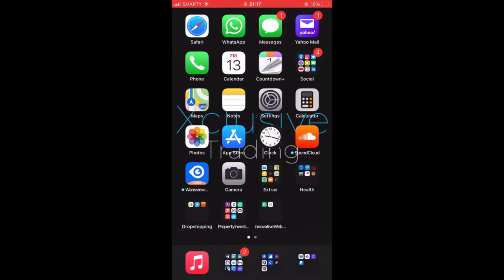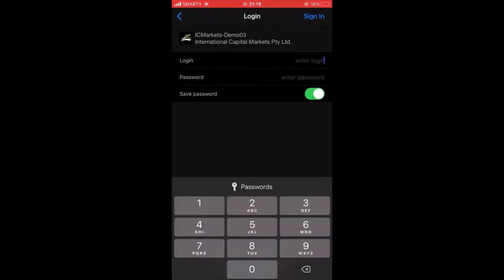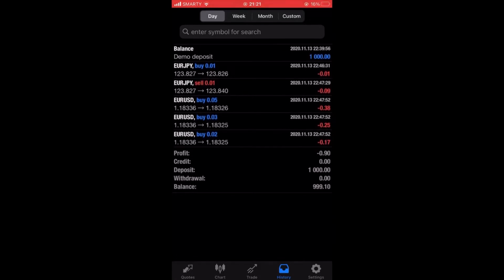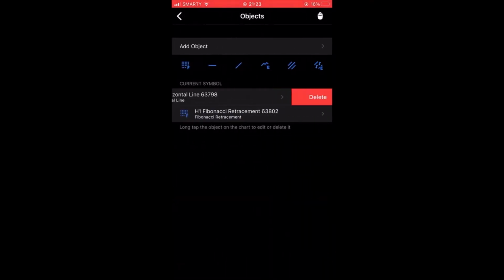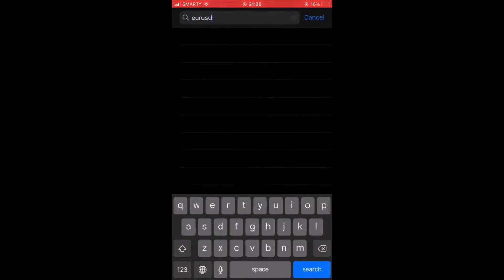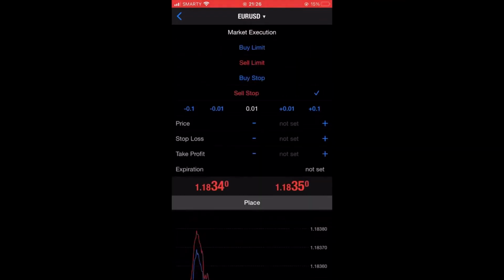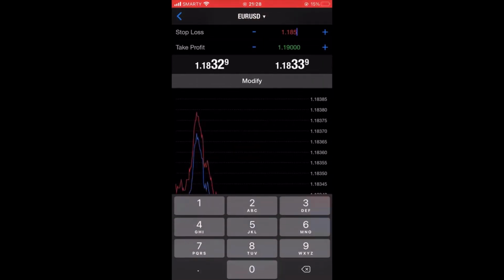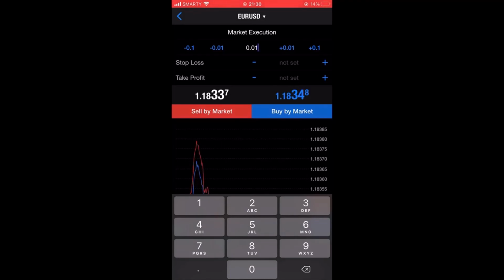MT4 Mobile Tutorial